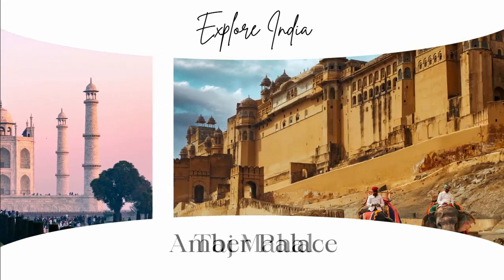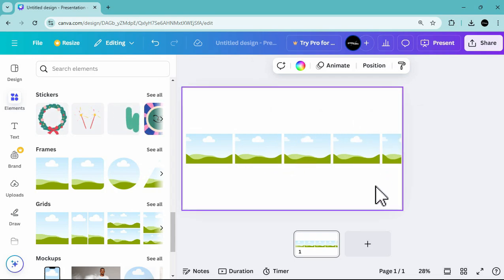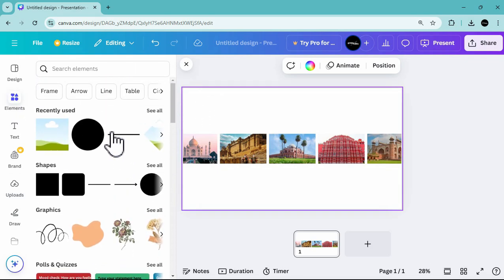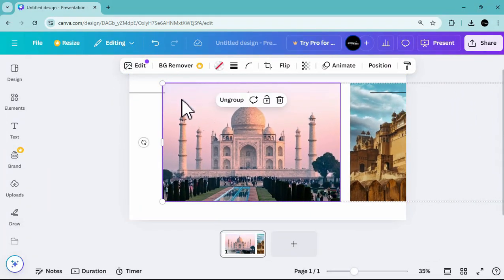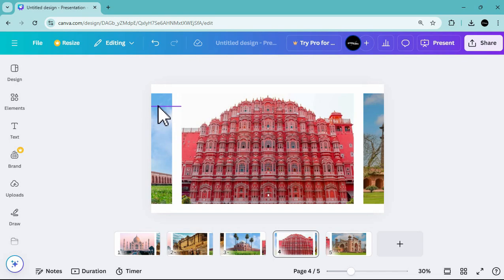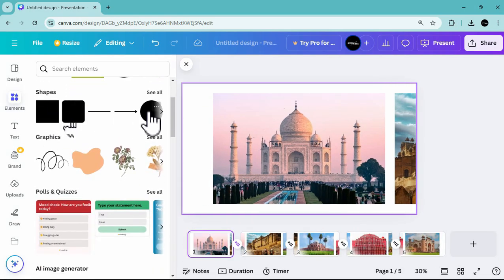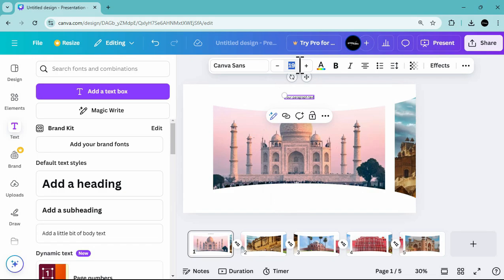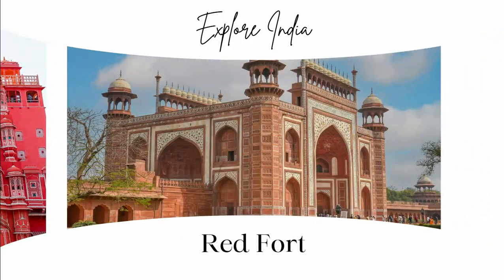How to Create Carousel Effect Animation Canva | Step-by-Step Tutorial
In this tutorial, you will learn how to create the carousel moving effect in Canva using the Match and Move transition. In this video, you can expect to learn how to create this kind of presentation to make your presentations more engaging and interactive.

Whether you are a student, teacher, or business professional, this tutorial is perfect for anyone looking to enhance their Canva presentations with dynamic and engaging transitions. So, join us now and discover how to use Match and move transition to take your presentations to the next level!